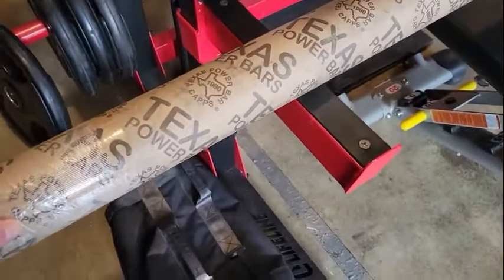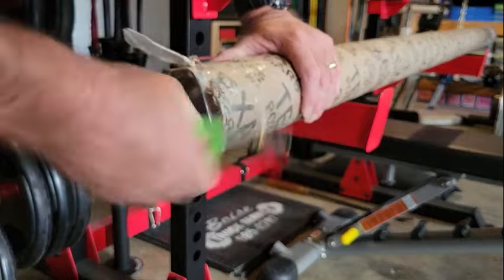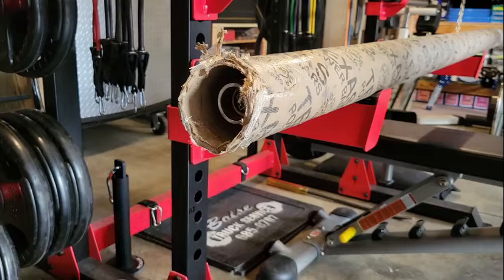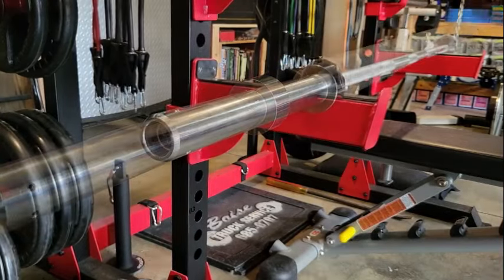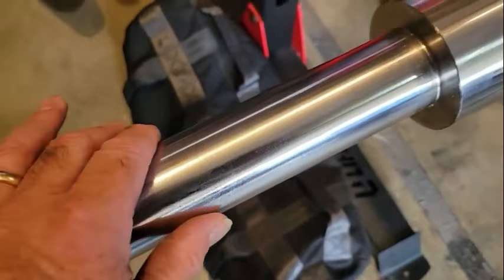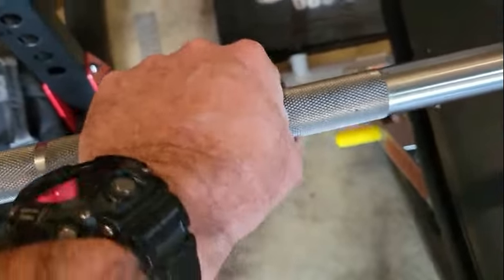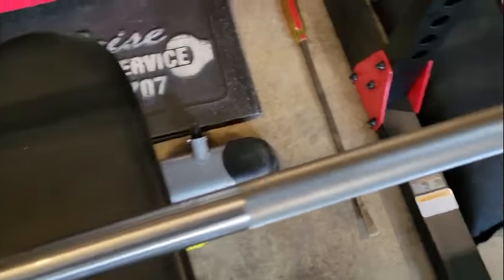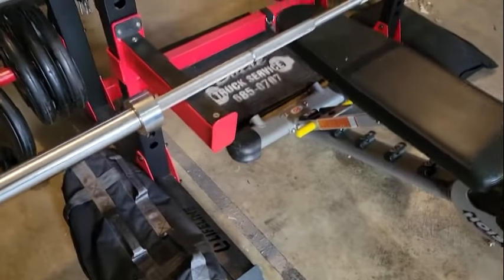Texas Power Bar: It Just Arrived, Let's Check it Out